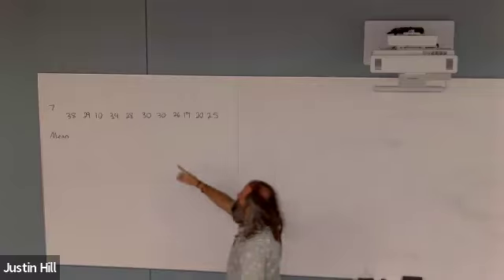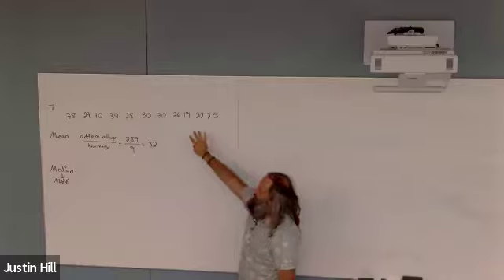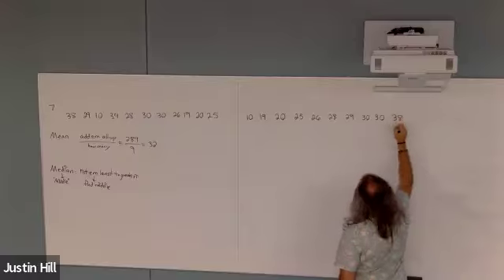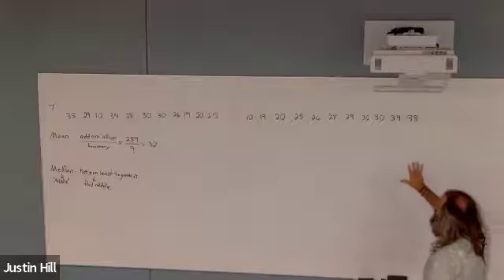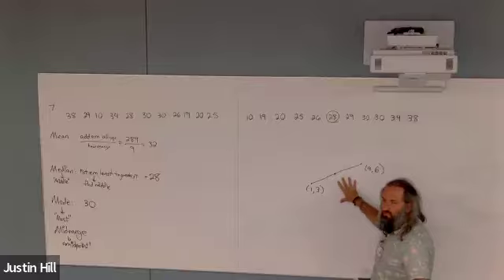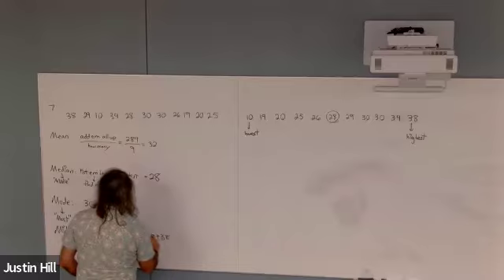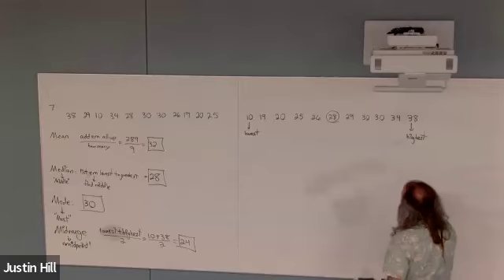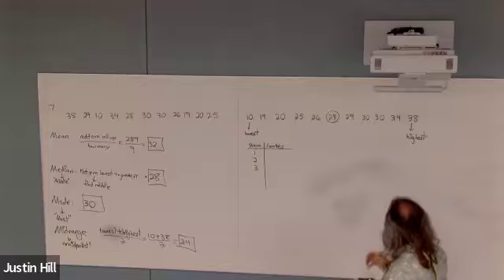Mean, Median, Mode, Midrange -- Part 1